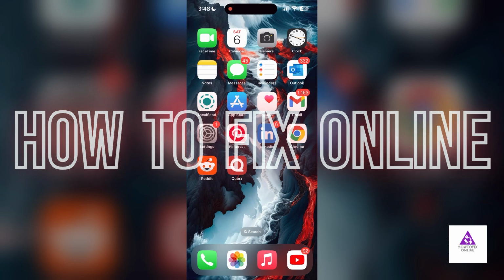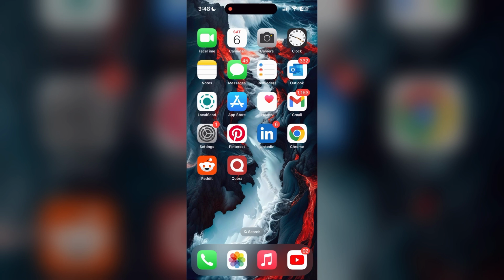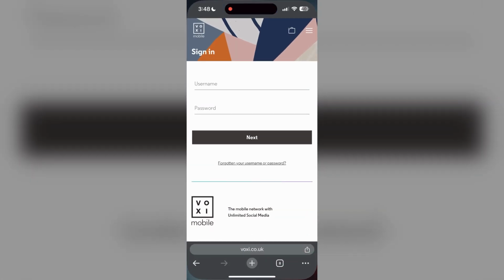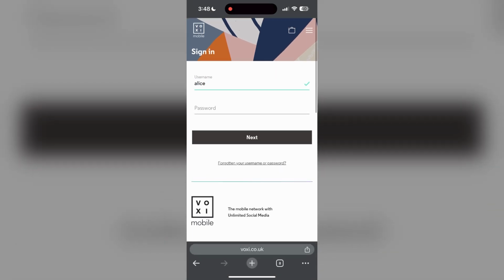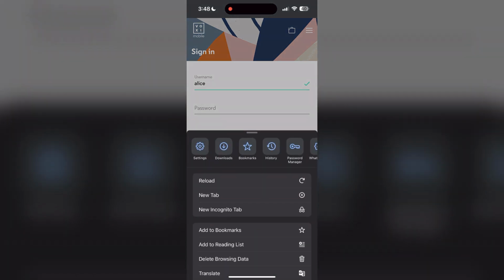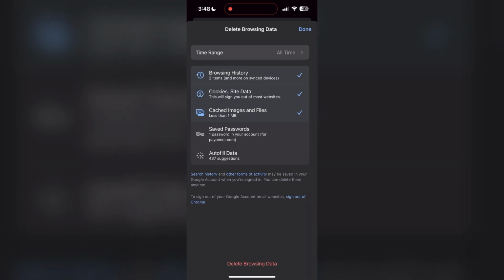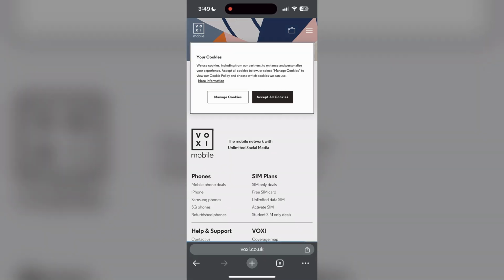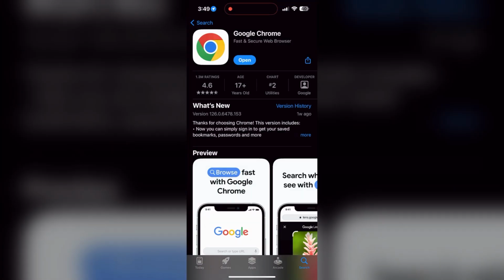How to Fix Voxi Account Login Not Working 2024?